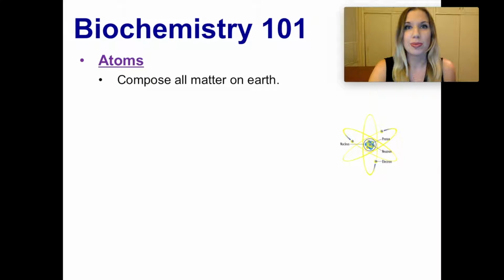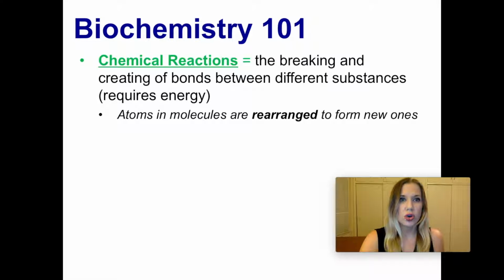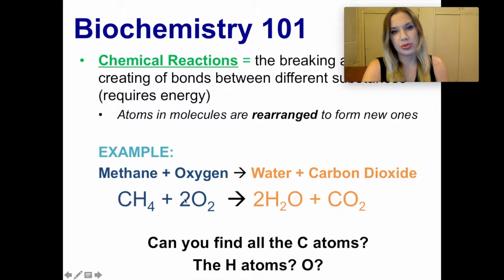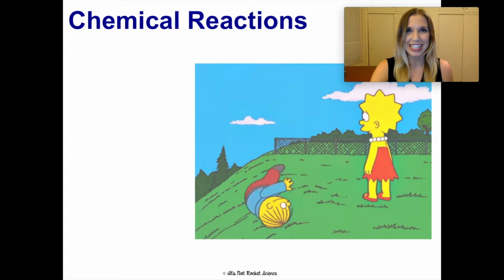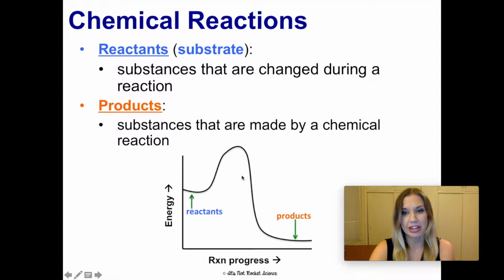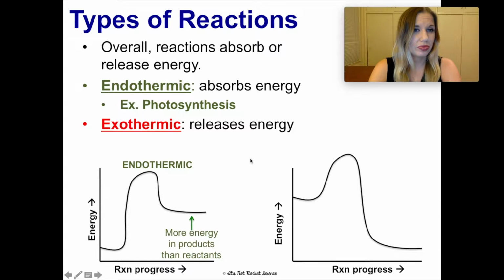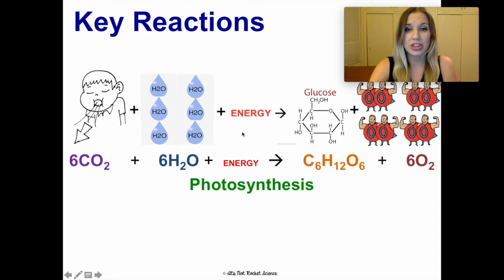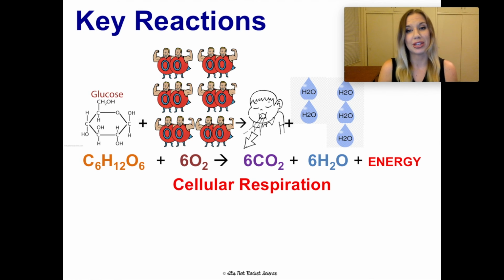Unit 3 Energy Flow Enzymes & Chem Rxs #1